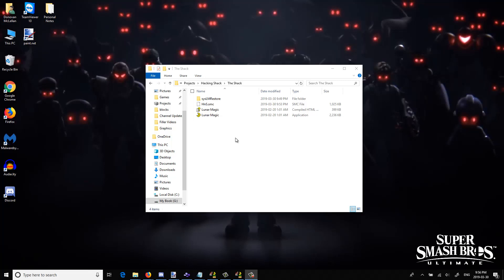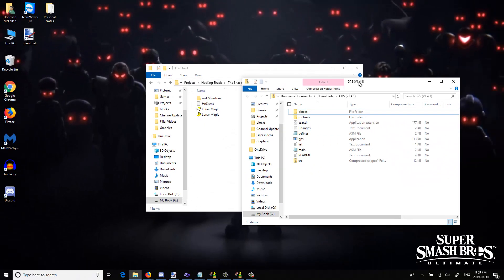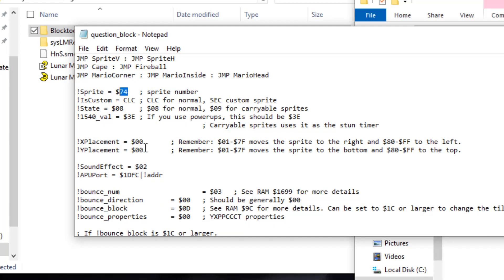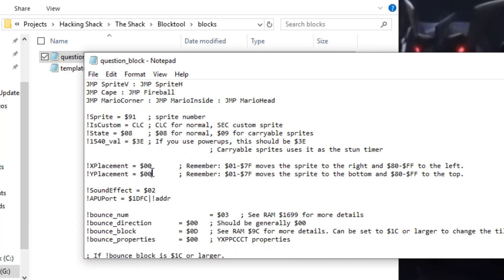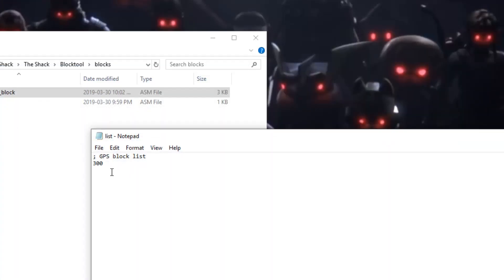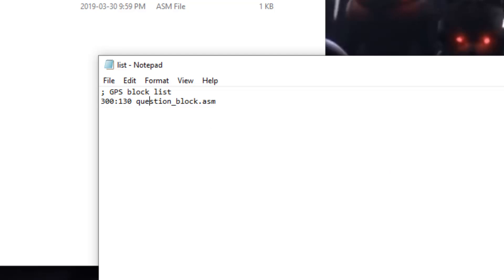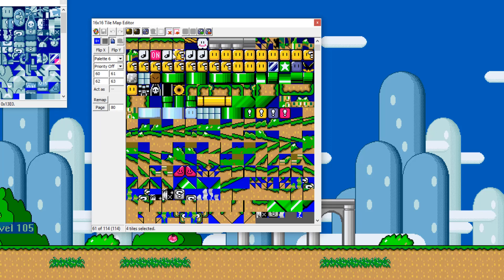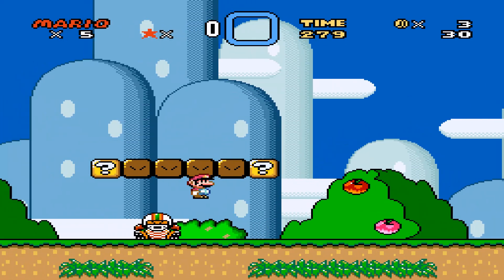SMW Hacking Shack - How to insert Custom Blocks (How to use Gopher Popcorn Stew)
Hey there Mates and Femates, and welcome to Hacking Shack Season 2, a series of videos where I show you everything I usually do in Super Mario World Hacks, as well as teach you everything I know about SMW Hacking in general. If you have a suggestion on what to do for the next episode of the series, or if you'd like to request a song hosted feel free to leave a suggestion!

Today's episode we cover the SMW Custom Block insertion tool, Gopher Popcorn Stew, and how to use it. In this demonstration we only look at inserting blocks that are easy to insert for the sake of the tutorial but later on I may cover blocks that are more complex (I'm looking at you, GreenHammerBro).

Special thanks goes to SavingLiberty for motivating me to finally reboot the SMW Hacking Shack series again. He is currently streaming development of his first ever SMW Romhack, and as a friend I want to show him some of the more fascinating tools he can use to make his game all the more better!